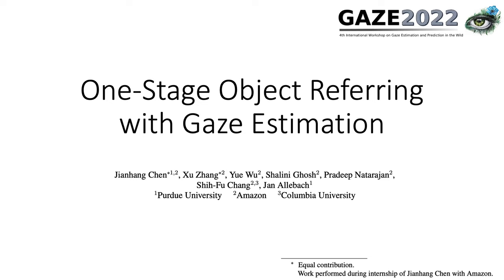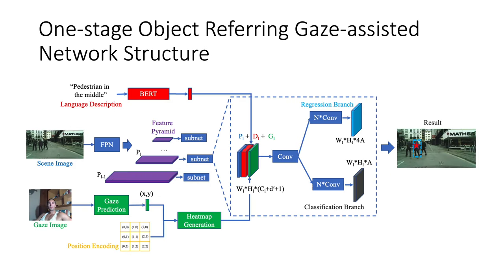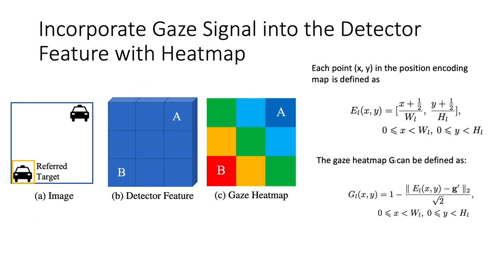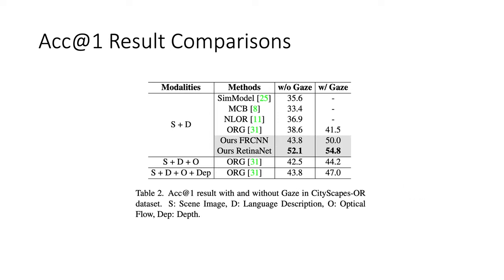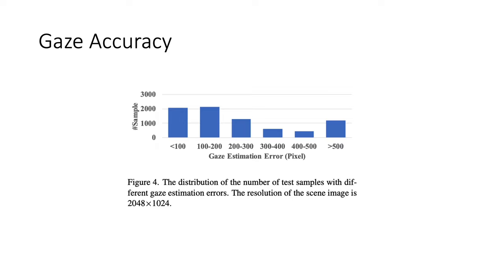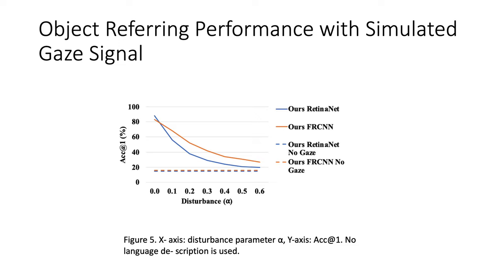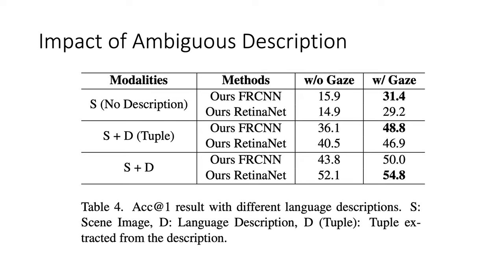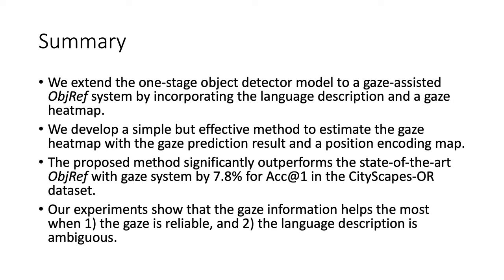[GAZE 2022] One-Stage Object Referring with Gaze Estimation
Paper title: One-Stage Object Referring with Gaze Estimation

Authors: Jianhang Chen, Xu Zhang, Yue Wu, Shalini Ghosh, Pradeep Natarajan, Shih-Fu Chang, Jan Allebach